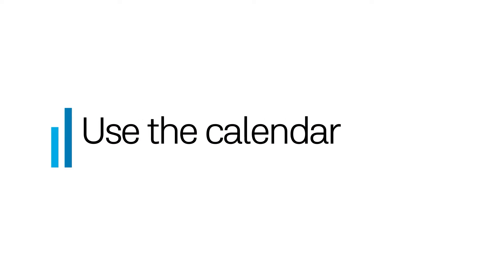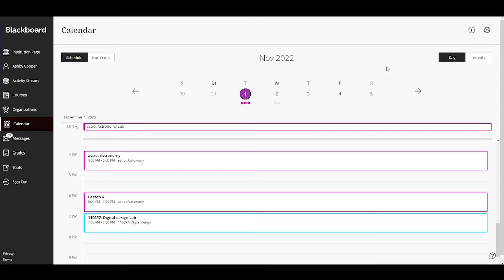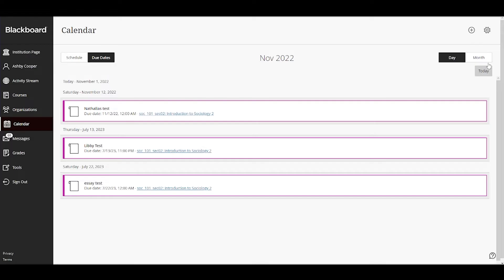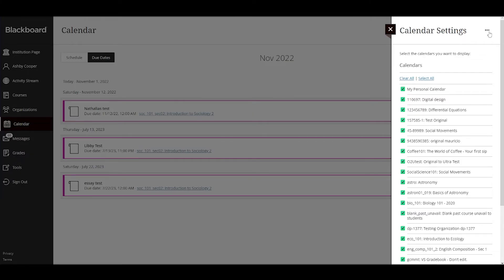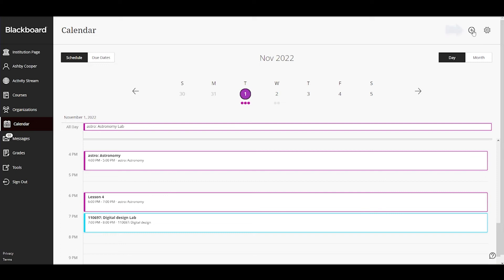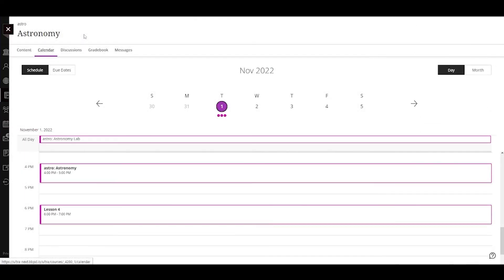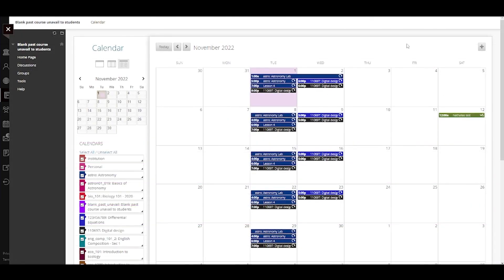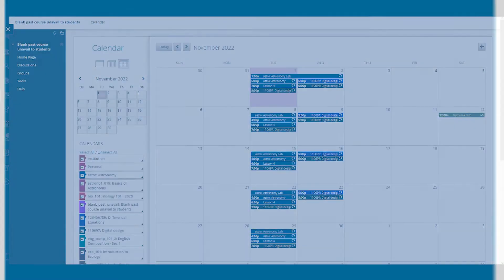Use the Calendar in Blackboard - Students (Retired - Unlisted)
Timing is everything, that’s why we’ve added calendar to the base navigation. This global calendar provides events from across the system, showing dates from multiple courses in one convenient location. If you access the calendar with a course, it displays due dates, the course schedule, office hours, and events for that course only. Any events you add within a course are specific to that course.